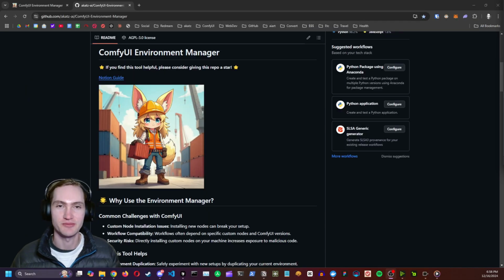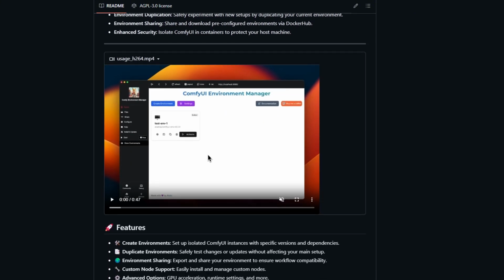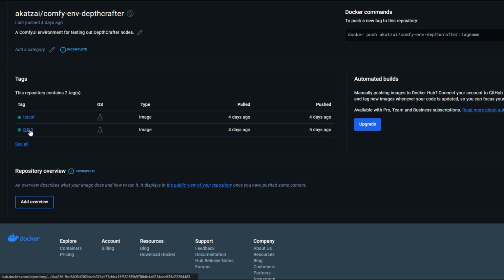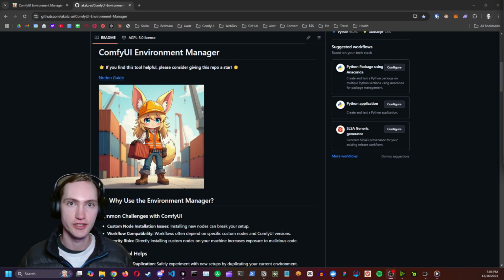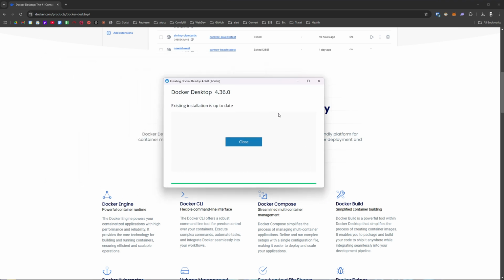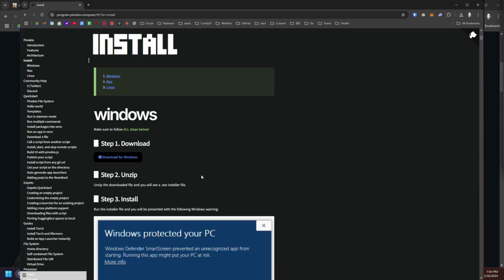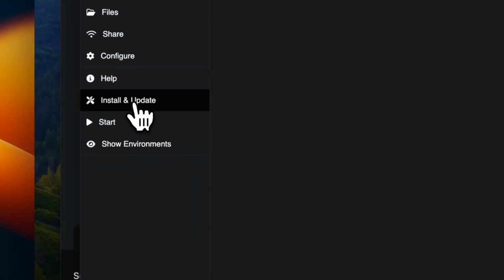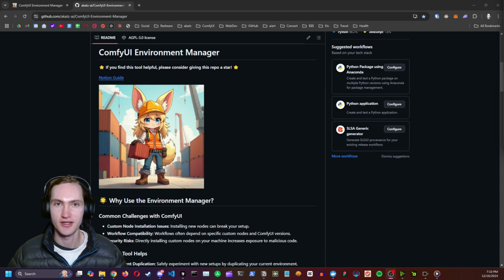Intro and Installation Guide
Video Bookmarks:
0:55 Intro to Environment Manager
2:22 Installation Guide
5:15 Outro

Music powered by BreakingCopyright:    • 'The Beach' by Adrian van Sin 🇱🇻 | De...